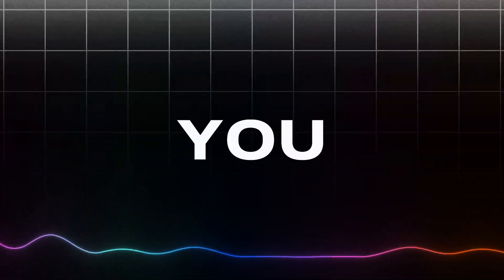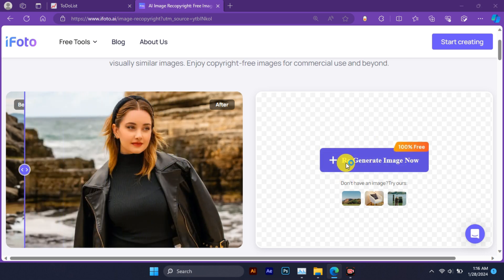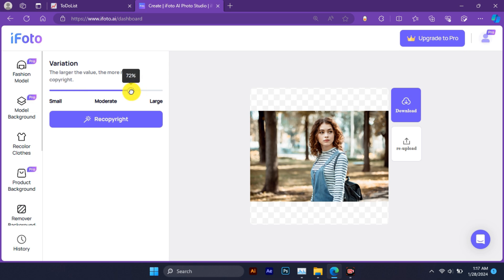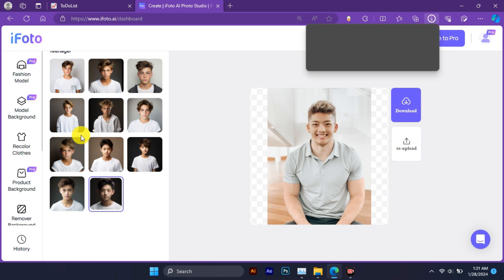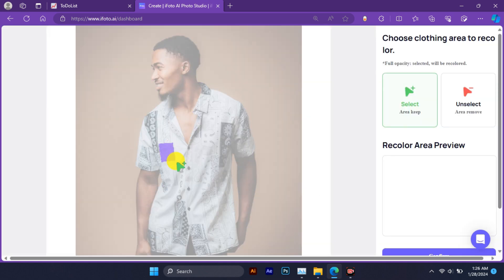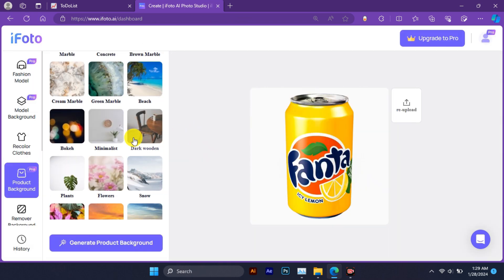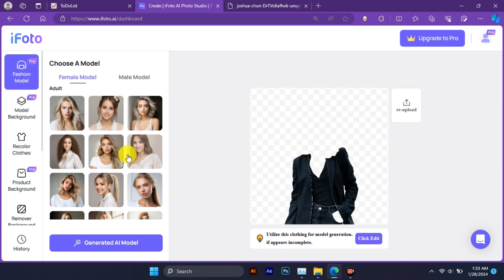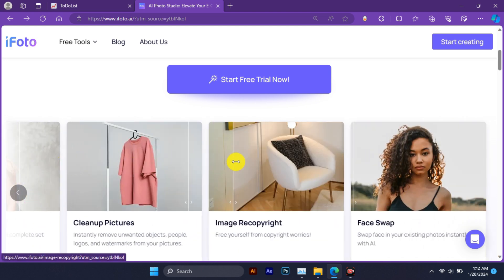AI Tools You Can't Ignore in 2024! - AI Tools for Content Creation & E-Commerce.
Explore the groundbreaking AI tools reshaping 2024! Uncover the latest in Content Creation & E-Commerce with this insightful video. From powerful content generators to cutting-edge e-commerce solutions, we delve into must-have AI tools that will redefine your strategies. Stay ahead of the curve and optimize your workflow with these indispensable technologies. Don't miss out on the game-changing innovations that are revolutionizing the digital landscape. Elevate your content and boost your e-commerce endeavors with the AI tools you simply can't ignore in 2024! 🚀

Spidy Tuts.